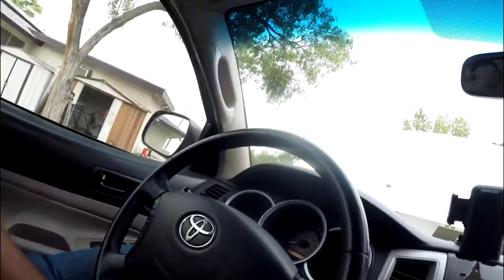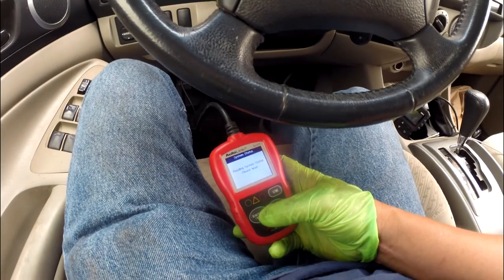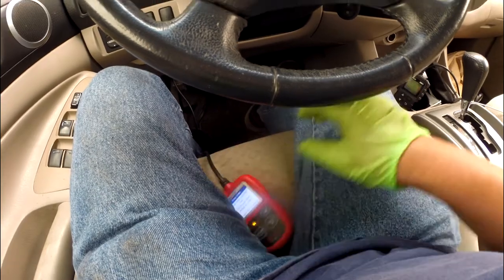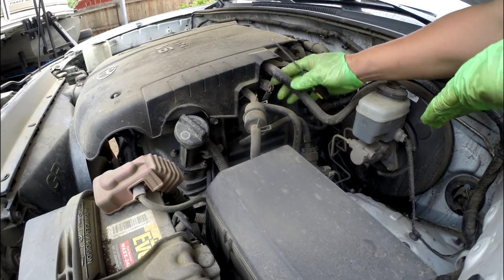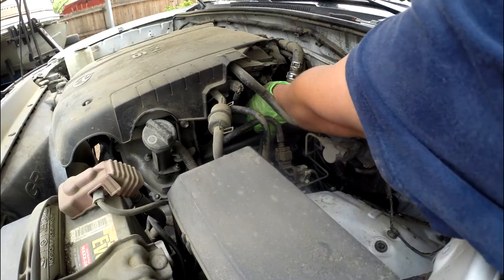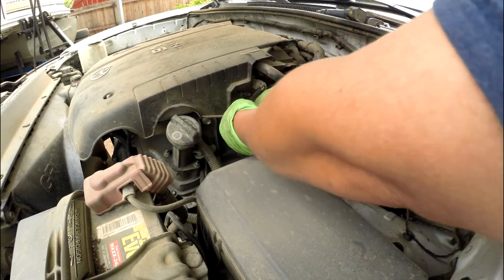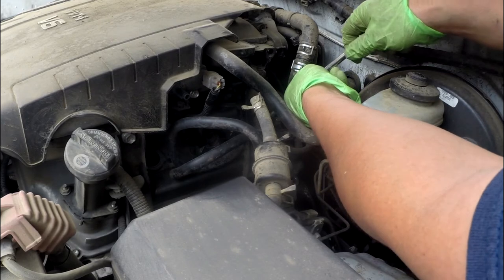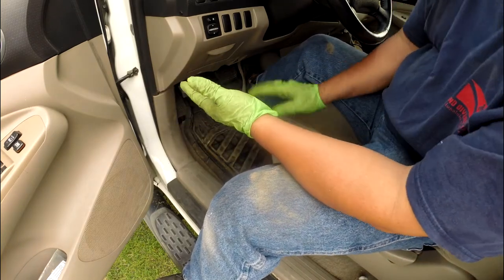Tacoma 1GR-FE engine misfire diagnosis and repair